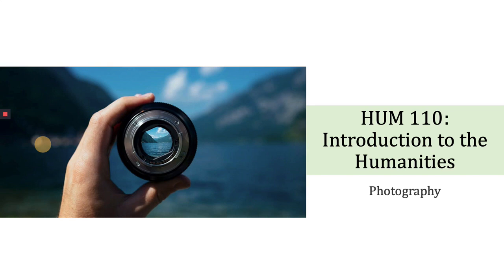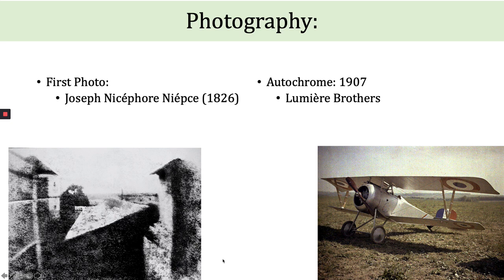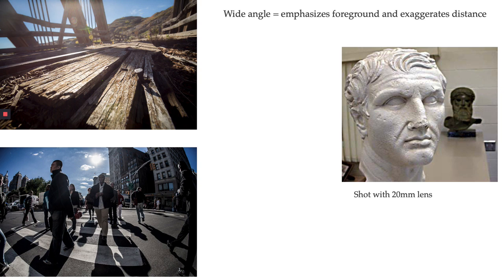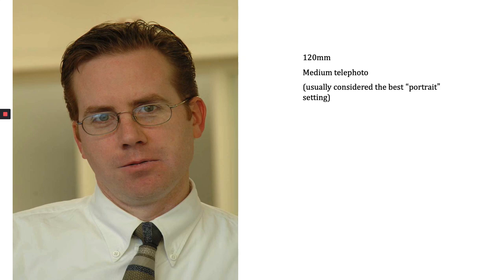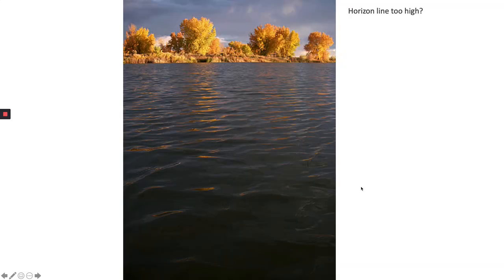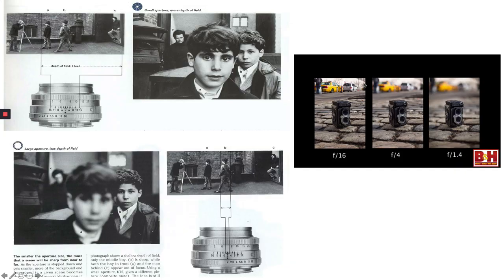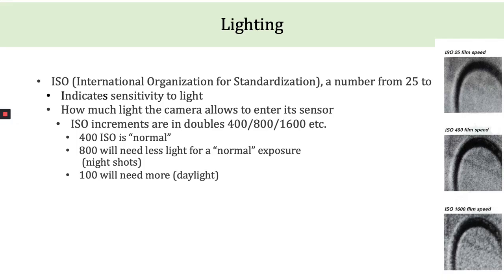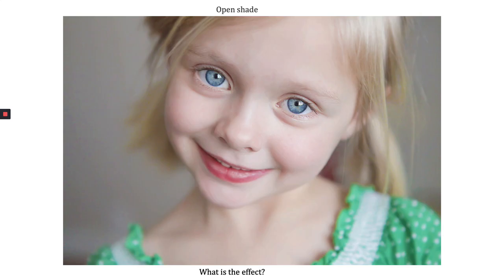17 Week 5 Photography